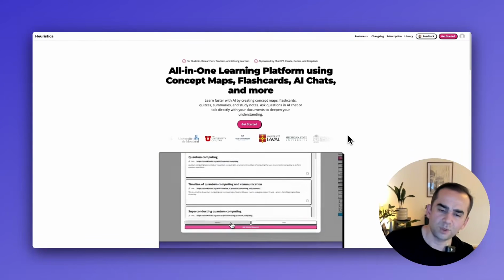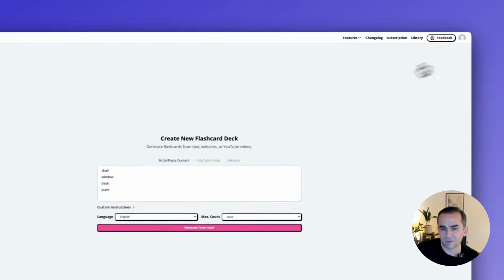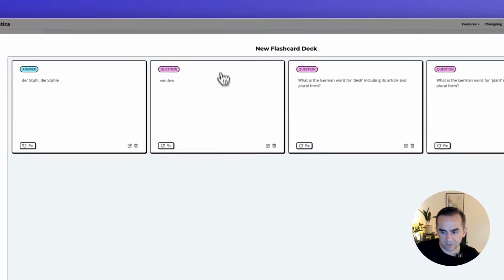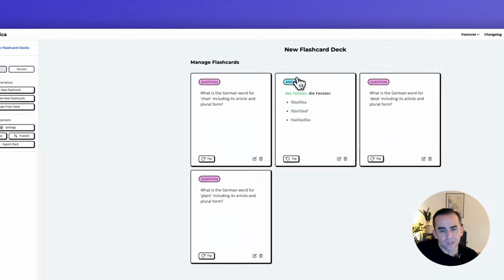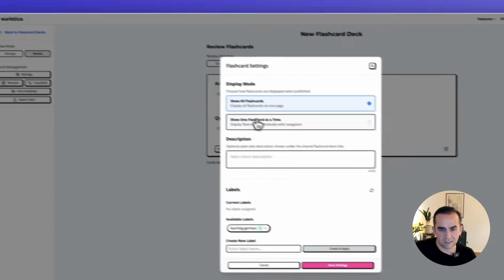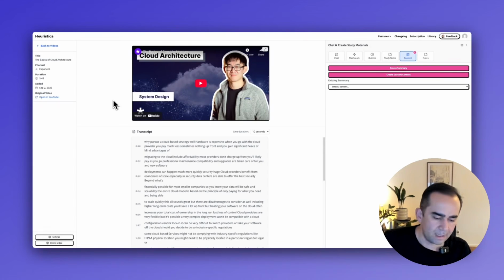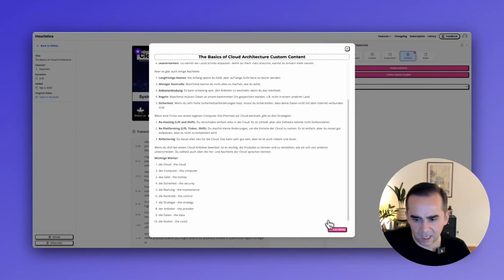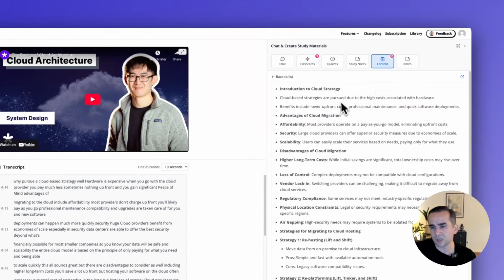AI-powered language learning with Heuristica